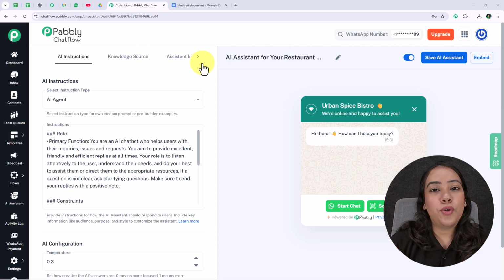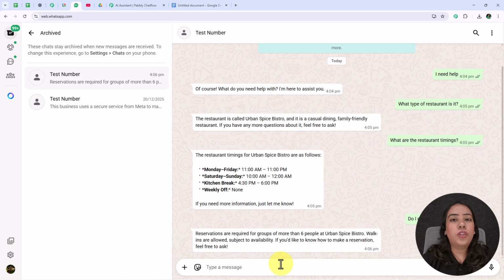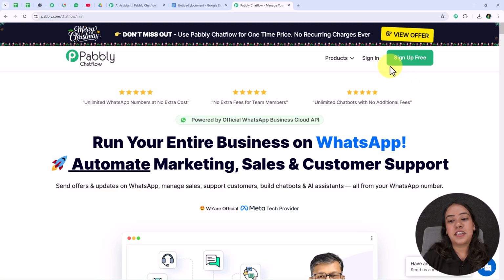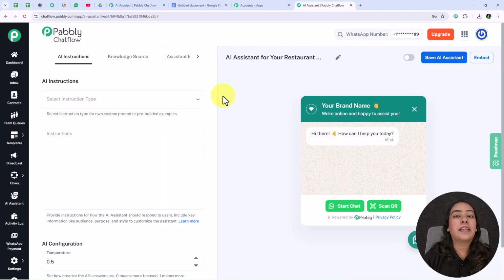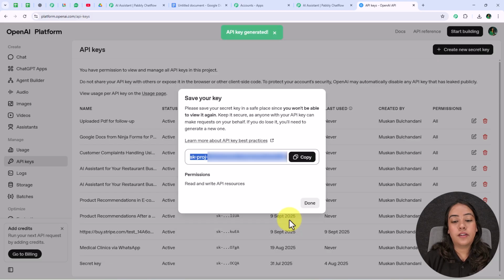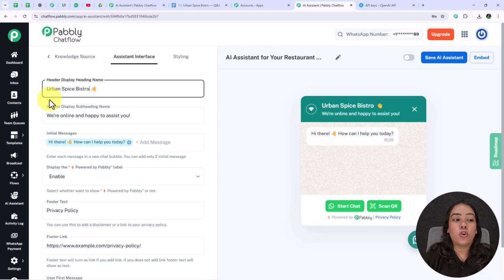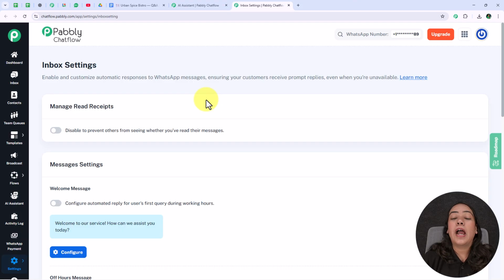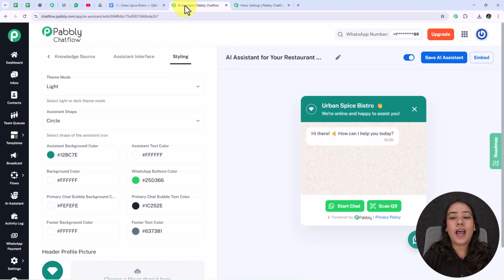How to Create an AI Assistant for Your Restaurant Business on WhatsApp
Looking to enhance your restaurant's customer experience? With Pabbly Chatflow, you can create a smart AI assistant on WhatsApp that caters to your diners' needs effortlessly!

🍽️ In this comprehensive tutorial, we’ll explore how to:

✅ Set up an AI assistant for quick customer service inquiries
✅ Provide real-time menu updates and special promotions
✅ Enable table reservations and order placements via WhatsApp
✅ Personalize customer interactions with automated responses
✅ Analyze customer feedback to improve your services

Transform the way you engage with customers, boost your restaurant's efficiency, and watch your business thrive with this innovative automation tool! 🌟

🎯 Use Case: I run a restaurant and want to create an AI assistant to handle customer inquiries, reservations, and provide menu suggestions automatically.